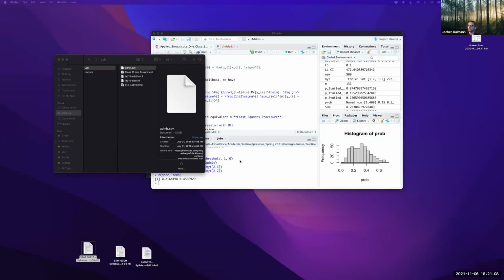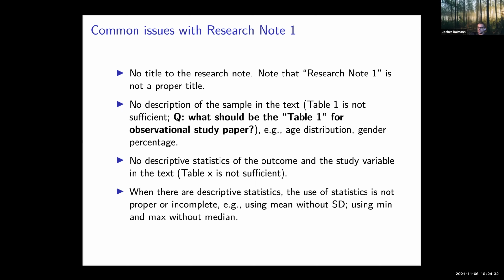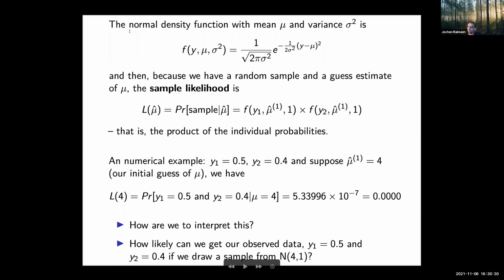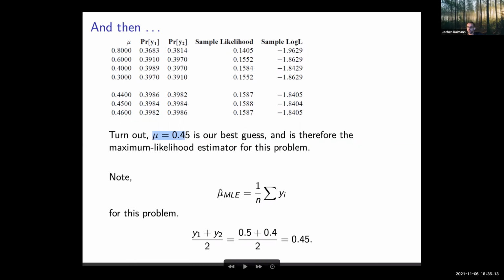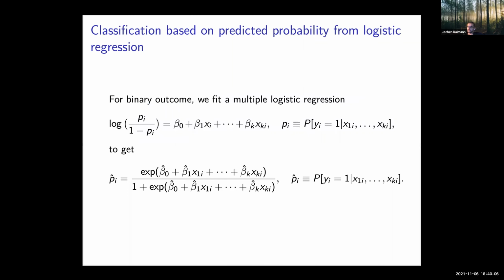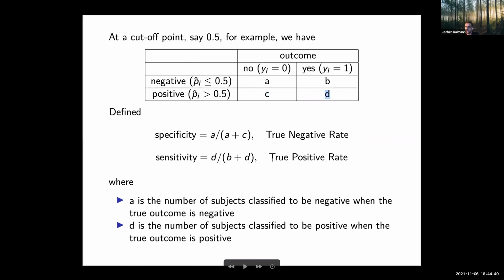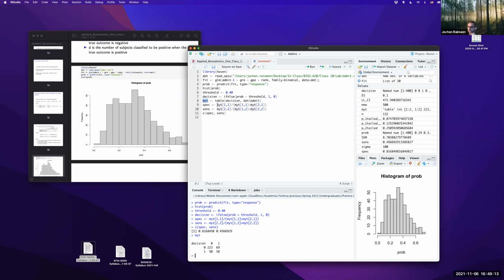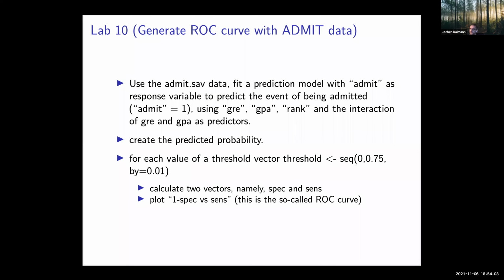BIOS620 Session 10 Lecture